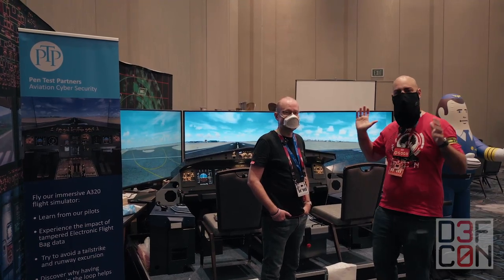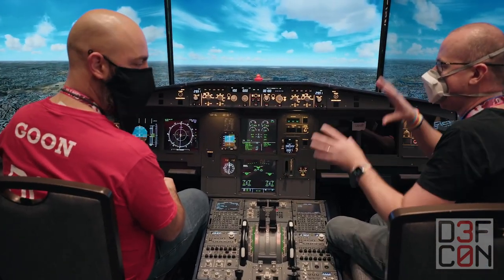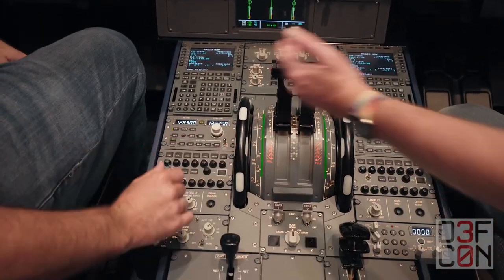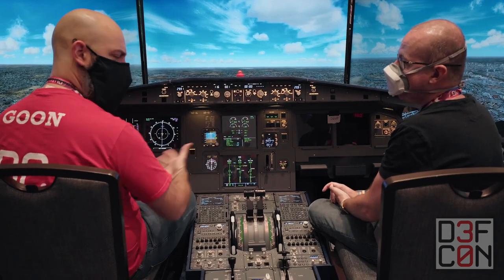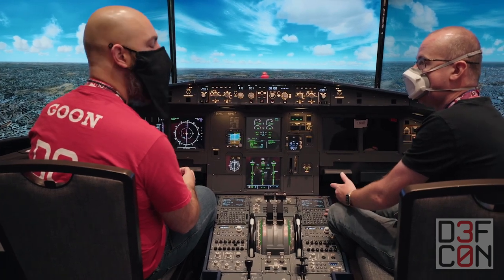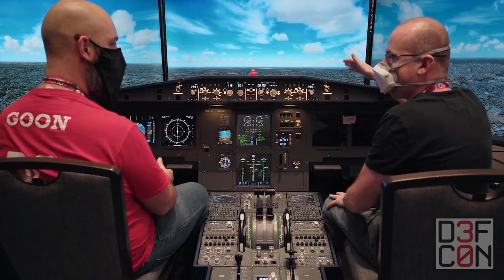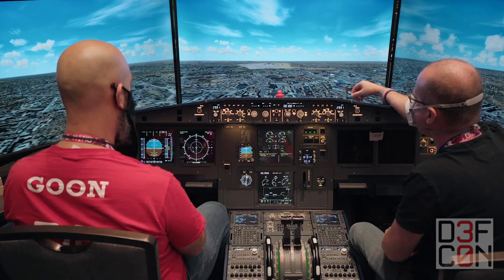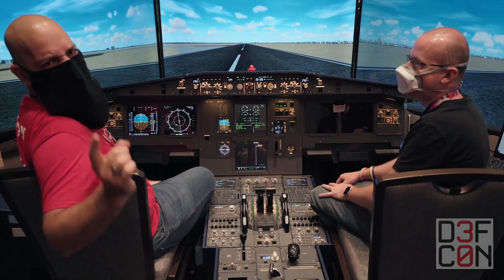DEF CON 30 - Silk - Plane Hacking